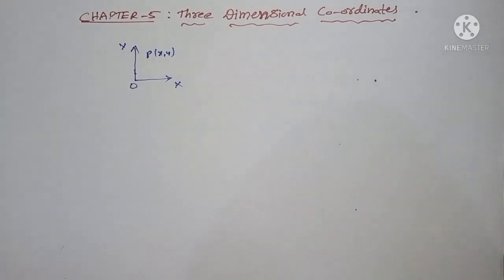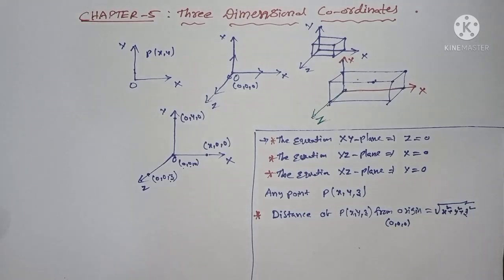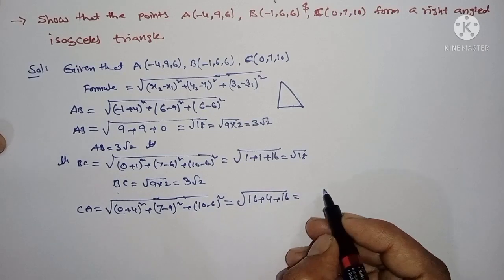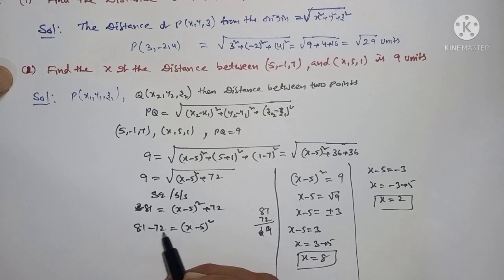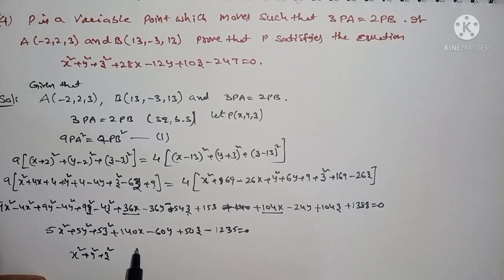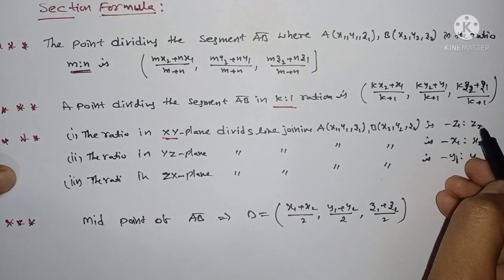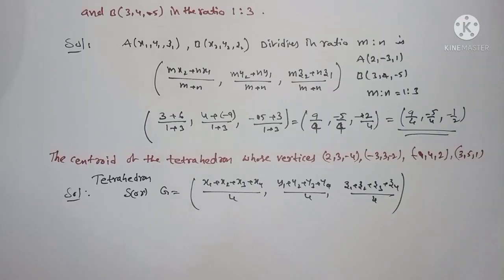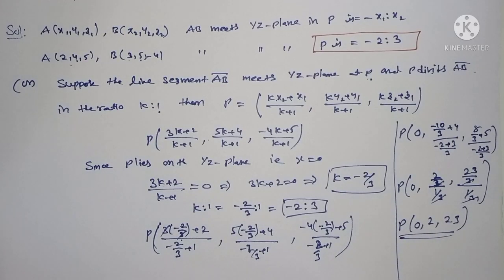5. Three Dimensional Coordinates Introductions, Exercise 5(a) problems